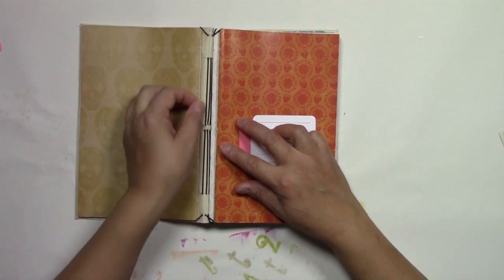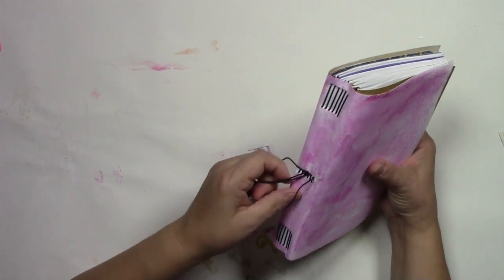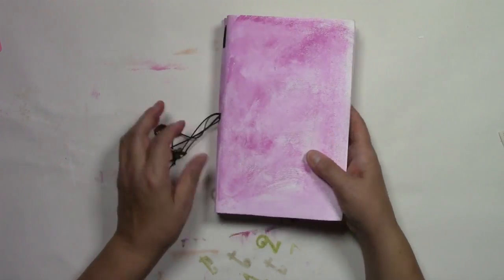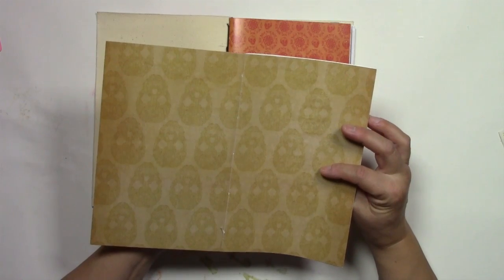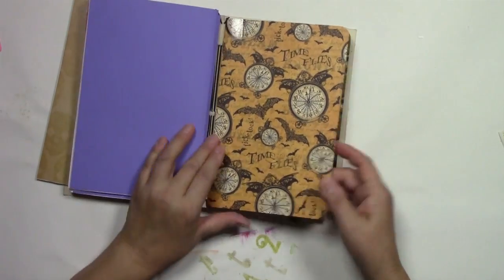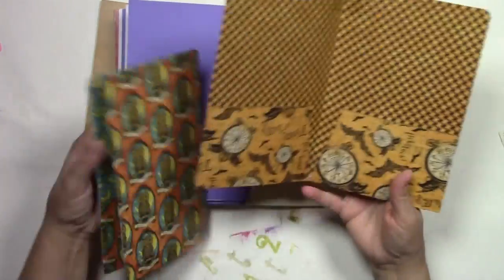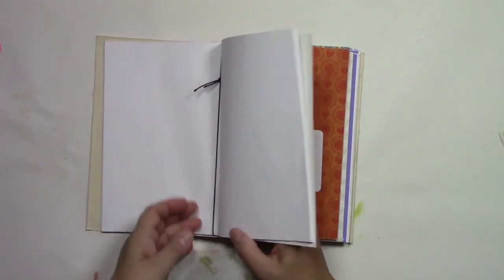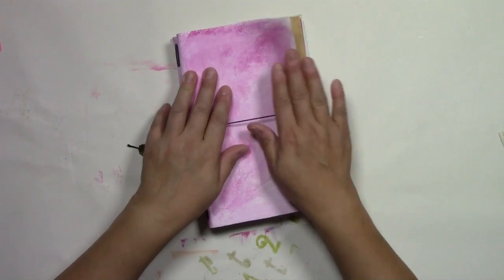Midori Style Journal with Thin Paper - 365 Art a Day Project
For those who will be drawing in our 365 Art a Day Project, you can use thinner paper if you want to use a Midori or modified Midori style journal.  In this video, I give some tips on what you can do when making your journal to keep things in place.

This this easy project: "Easy Abstract Art for Beginners Using Texture"